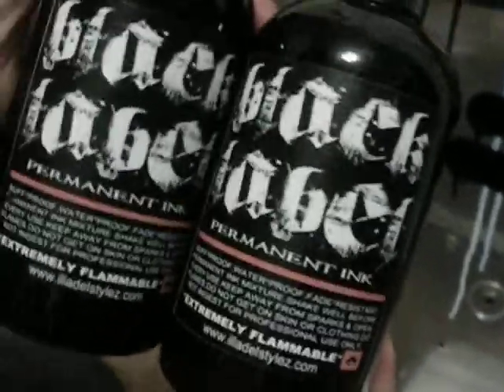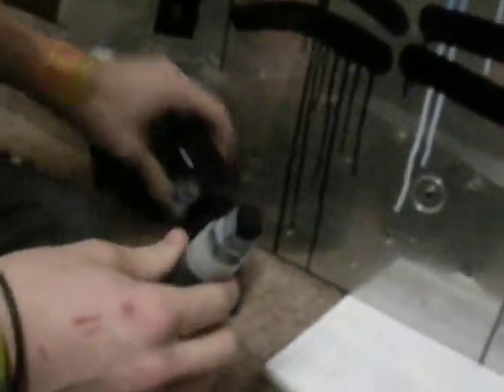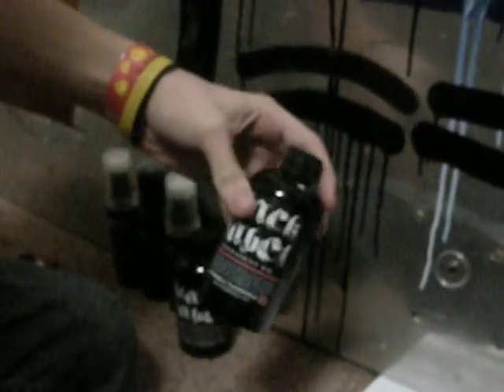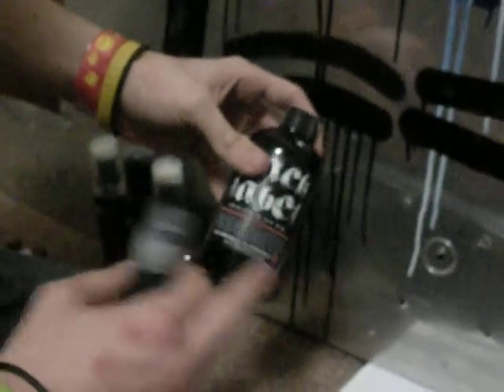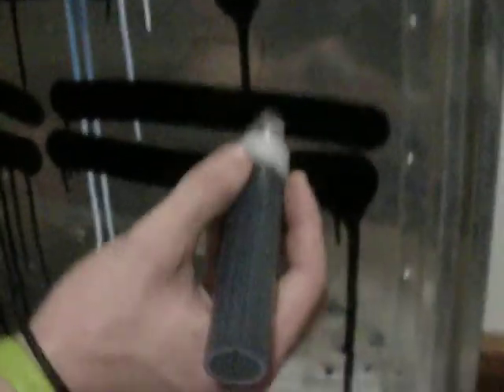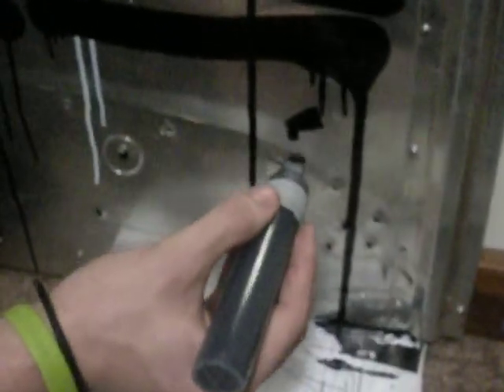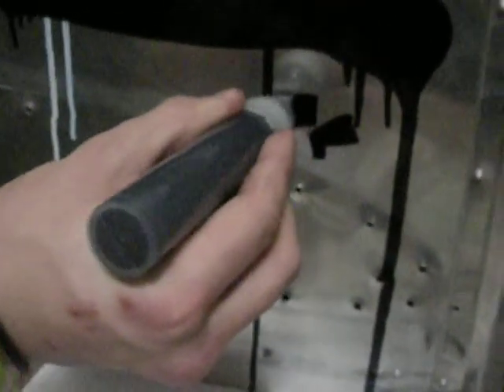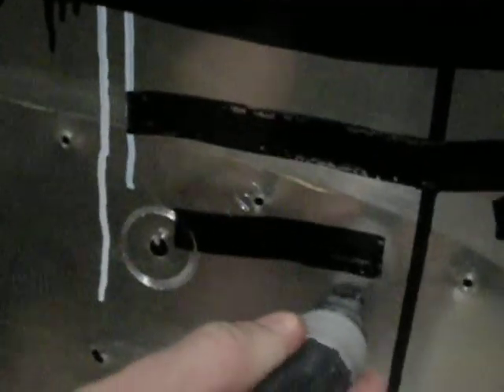Illadel Black Label Ink (Flow Pen)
Awesome ink. This is a good ink if you want something "hard to buff". Like i said in the video about the odor. Get your tag done fast and go. Odor is very very strong... Is thick but not to thick, as you can see it flows nicely in the flow pen. This is a must have in your arsenal.
(It look streaky at first but when the nib gets saturated its perfect, Illadel out did themselves)